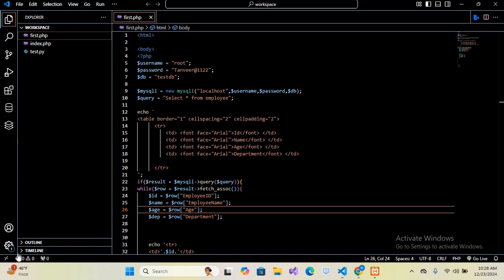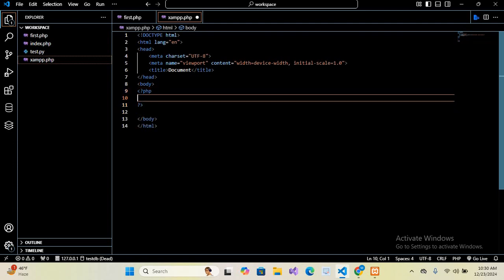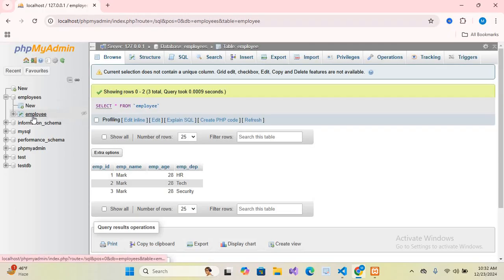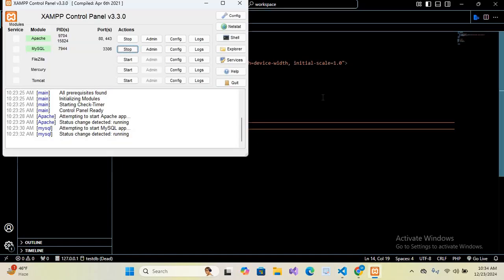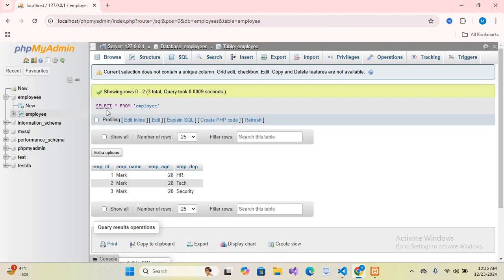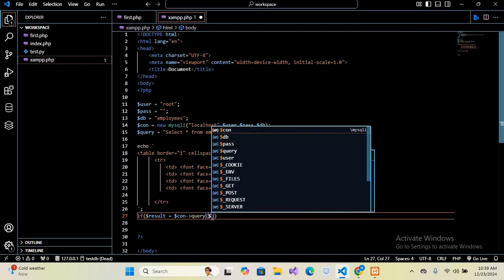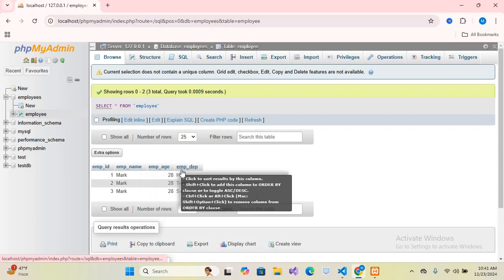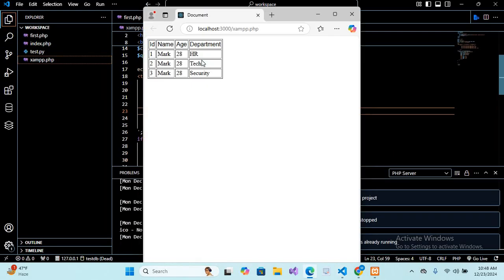How to Connect PHP with MySQL Database | Step by Step Tutorial (2025)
In this tutorial, you’ll learn how to connect PHP with a MySQL database step by step.
We’ll cover everything from setting up the database to writing the PHP code for a successful connection.
Perfect for beginners who want to learn PHP + MySQL in 2025!

🔹 What you’ll learn in this video:
- How to connect PHP with MySQL database
- Common connection errors and how to fix them
- Writing PHP code to connect with MySQL
- Testing the database connection

📌 Follow along and by the end, you’ll be able to connect PHP with MySQL like a pro!